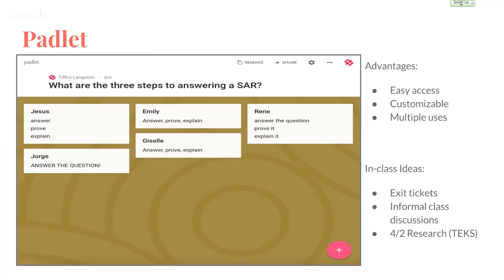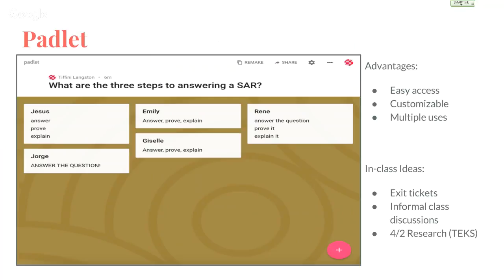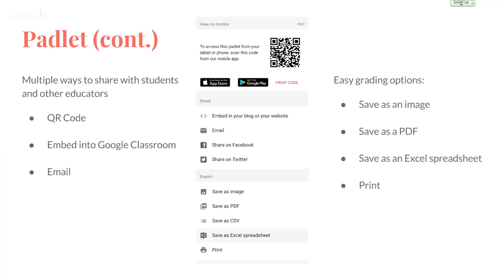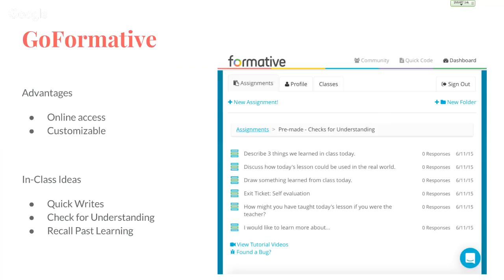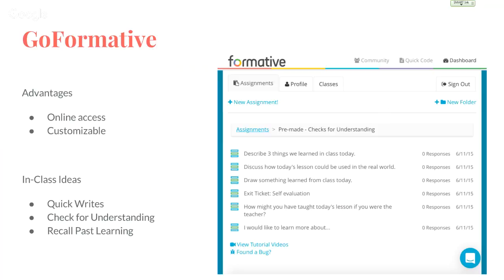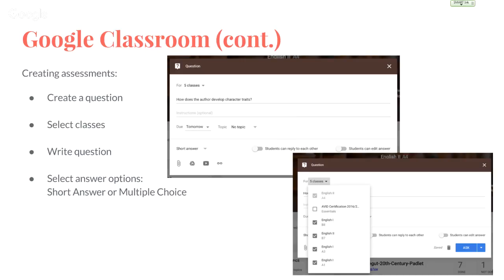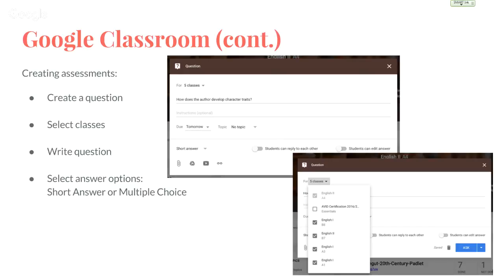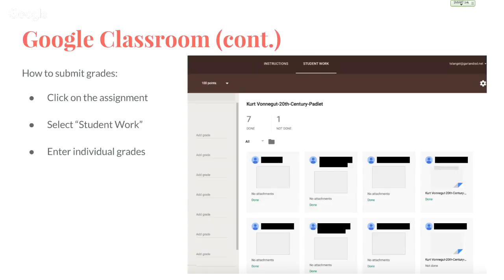Apps for Formative Assessment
The beauty of formative assessment is that there is no shortage of strategies and techniques.